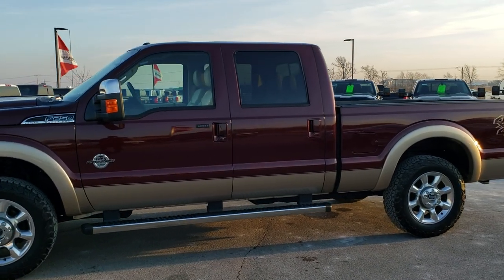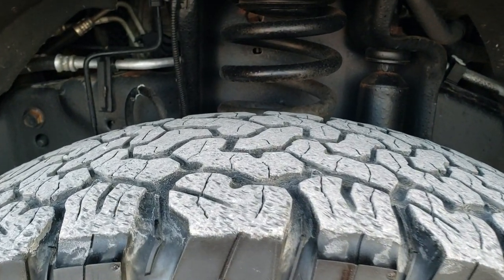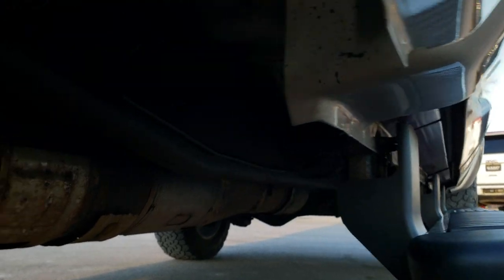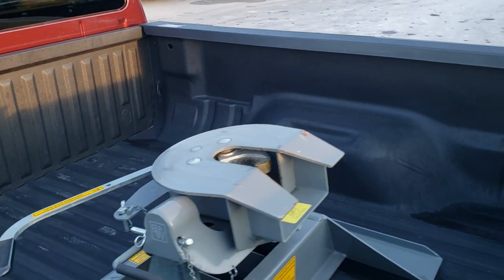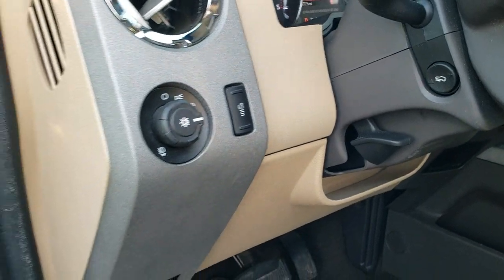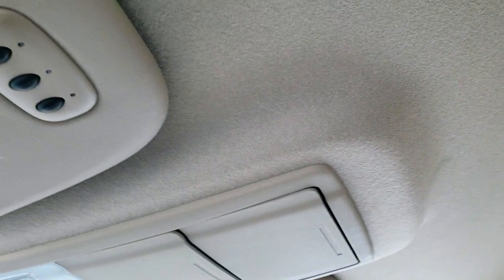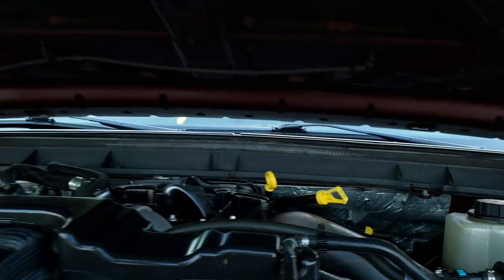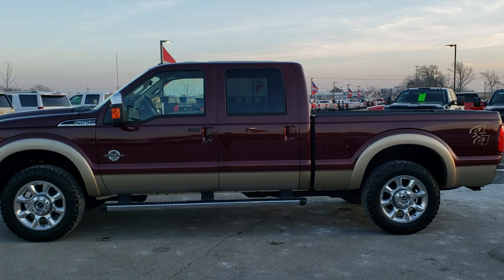2011 FORD F250 CREW LARIAT POWERSTROKE DIESEL ROYAL RED WALK AROUND REVIEW 10365 SOLD! SUMMITAUTO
Today we did a walk around review on this 2011 Ford F250 Crew Cab Powerstroke diesel in Royal Red Metallic.

STOCK: 10365
PRICE: $39,993
MILES: 28,350
MAKE: FORD
MODEL: F250
VIN: 1FT7W2BT5BEB24710
LOCATION: FOND DU LAC OSHKOSH WISCONSIN, 54937 TRUCKS ON 41

1 OWNER! CLEAN TITLE HISTORY! 6.7 Liter V8 Powerstroke Turbo Diesel Engine, 400 Horsepower, Full Four Door Crew Cab, Short Box 6 1/2 Foot Shortbox, Lariat Package, 6 Speed Automatic Transmission with Optional Manual Tap Shift, Turn Dial 4x4 Four Wheel Drive 4WD, Factory GPS Navigation System, Reverse Backup Camera Rearview Camera, Non Smoker, Dual Power Air Conditioned Ventilated and Heated Seats, Tan Leather Seats, Bucket Seats, Memory Driver's Seat, Full Towing Package with Receiver Trailer Hitch, Wiring and Transmission Cooler Tow Package, 18K B&W Fifth Wheel Hitch 5th Wheel, Factory Brake Controller, Heated Telescopic Tow Power Mirrors with Built-in Directional Signals, Advancetrac with Roll Stability Control Traction Control, 3.55 Gears with Limited Slip Differential, BF Goodrich All Terrain LT275/65 R20 Tires, 20 Inch Rims Premium Wheels, Polished Aluminum Rims Premium Wheels, Four Wheel Disc Brakes, Bedrail Covers, Fog Lights, Reverse Sensors, Securicode Driver Side Doorcode Keyless Entry, Locking Tailgate, Tailgate Step Assist Manstep, Chrome Tipped Exhaust, Chrome Trimmed Grill, Chrome Trimmed Mirrors, Fender Flares, AM / FM Radio Tuner, Sirius/XM Satellite Radio Capabilities Sirius / XM, CD Player, 2472 Song Capacity Hard Drive, Microsoft SYNC System with Bluetooth, Hands-Free Audio System Blue Tooth, Auxiliary MP3 Jack Portable Audio Connection, Factory Subwoofer, USB Jack Portable Audio Connection, Keyless Entry with Factory Remote Start, Power Sliding Rear Window, Adjustable Height Seatbelts, Driver and Passenger Front Air Bags, L.A.T.C.H. Child Safety System, Side Curtain Air Bags SRS Safety Restraint System, Multi-Function Steering Wheel Controls, Compass, Outside Temperature Display and Mileage Display, Dual Multi-Zone Climate Control , Power Adjustable Pedals, Factory Floormats, Woodgrain Dash Trim, Air Conditioning AC, Cruise Control, Power Locks, Power Windows, Automatic Headlights Autolamp, Tilt/Telescope Steering Wheel, Royal Red Metallic over Pale Adobe Gold two tone paint scheme! ONE OWNER! CLEAN AUTOCHECK! Very very clean inside and out! This is one of the sharpest 2011 Ford F250 crewcab shortbox 3/4 ton diesel trucks on our lot! Make your move before this super clean 4wd is gone!

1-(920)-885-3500 . Summit Auto Ford in Beaver Dam, Wisconsin also Proudly Serving Oshkosh, Madison, Milwaukee, Mayville and Waupun is a family owned and operated dealership since 1959. We take great pride in our new and used car and truck center with vehicles to fit everyone's budget. We have ON THE SPOT FINANCING. BAD CREDIT OR GOOD CREDIT, we work with many lenders to get you APPROVED AT THE MOST COMPETITIVE RATES. We provide AIRPORT TRANSPORTATION and NATIONWIDE DELIVERY OPTIONS. We are conveniently located on HWY 151 in Beaver Dam. Just Look For The TRUCKS ON 151. Now with two locations and over 600 vehicles in stock between our Beaver Dam and Fond Du Lac locations Summit Auto is sure to have the perfect vehicle to fit your needs! Advertised price does not include, tax, title, registration and service fee.,

STOCK: 10365
PRICE: $39,993
MILES: 28,350
MAKE: FORD
MODEL: F250
VIN: 1FT7W2BT5BEB24710